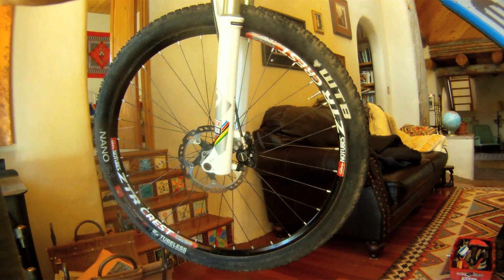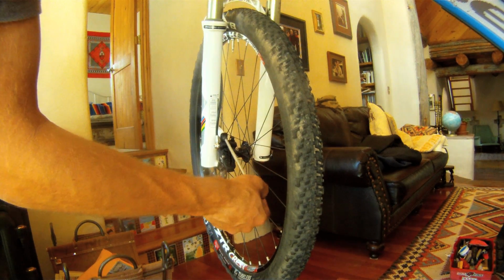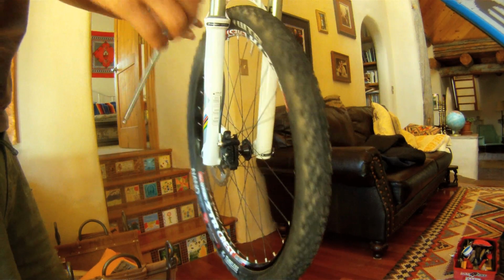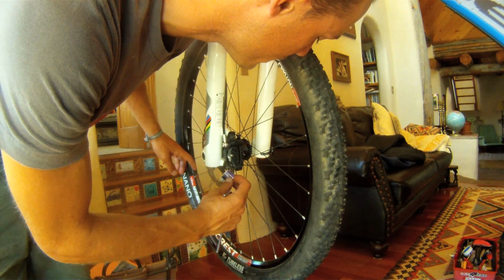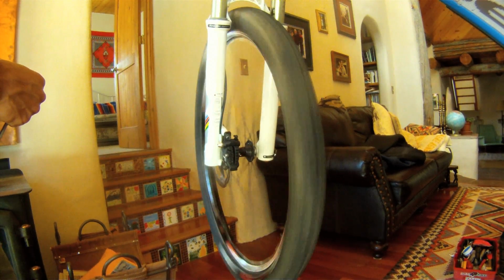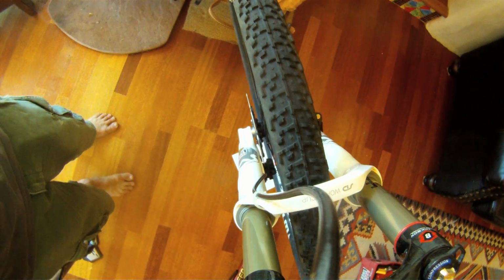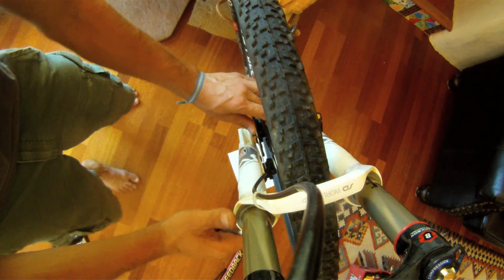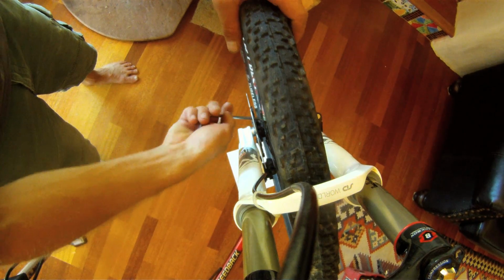Centering disc brakes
A couple of methods for centering hydraulic disc brakes. And a brief explanation of how to straighten bent disc rotors.